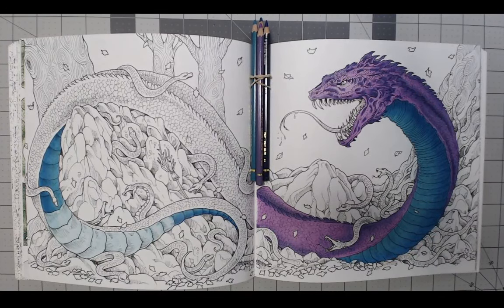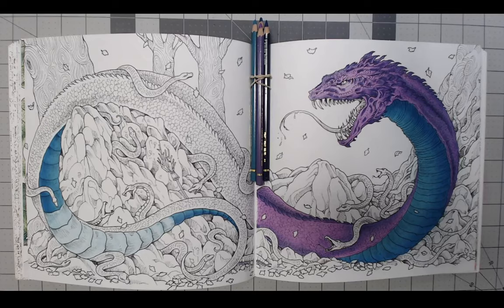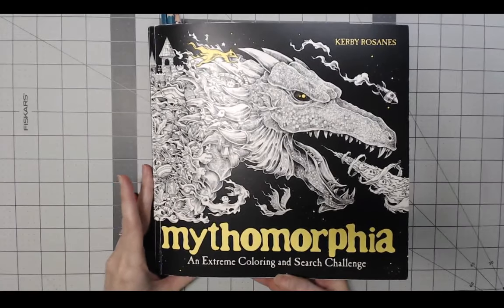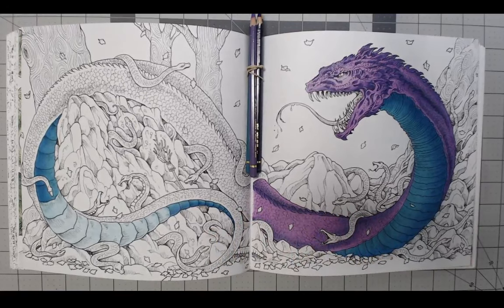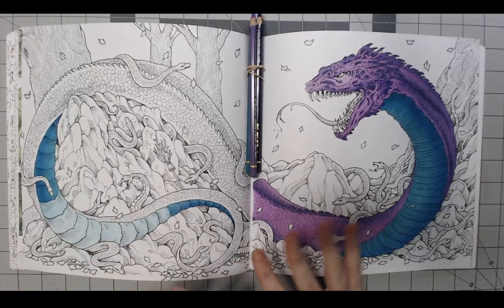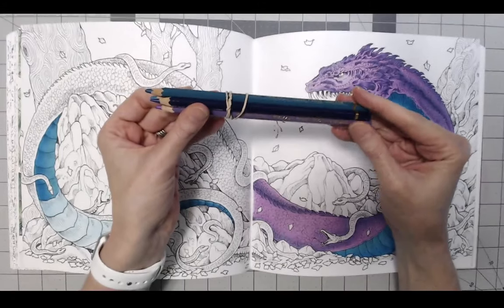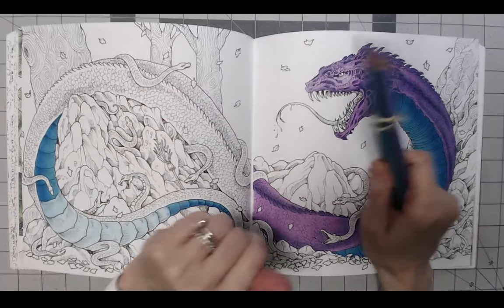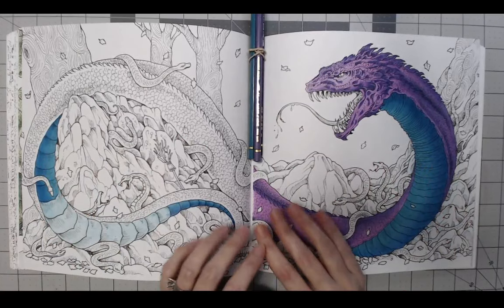Hello and Quick Update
Quick video to let everyone know I am alive and starting to color again!